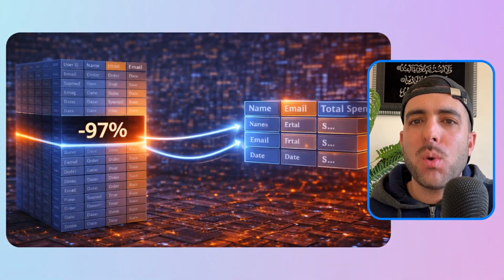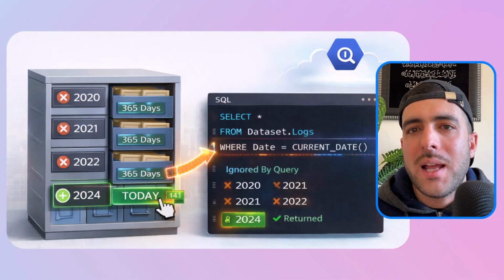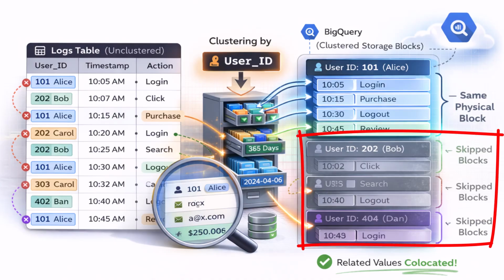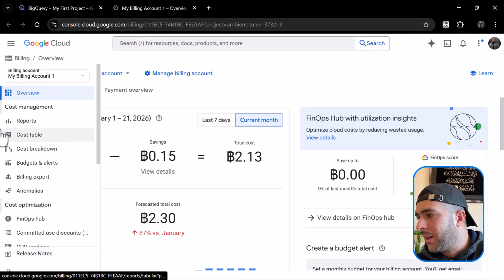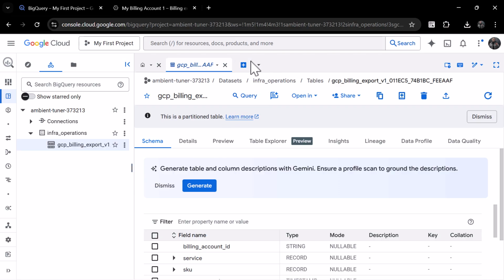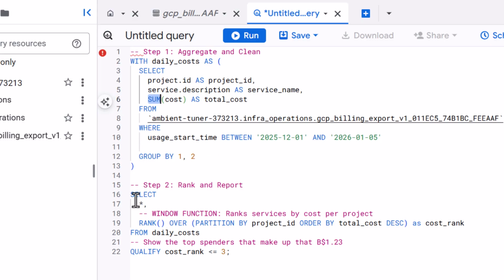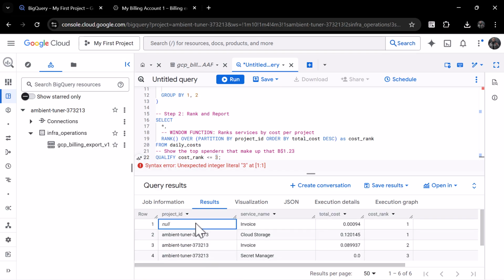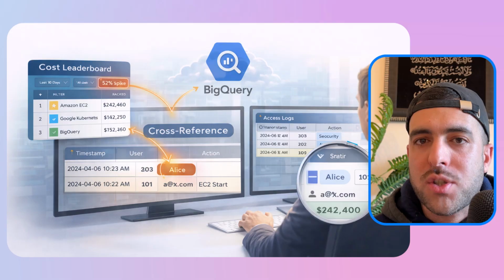Why Every DevOps Engineer Needs to Master SQL in 2026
If you think SQL is just for data analysts, you’re missing a critical piece of the cloud puzzle. In 2026, data is the gravity of every architecture. As a Cloud Engineer, you need to understand how to move, secure, and optimize it using planetary-scale tools.

In this video, we move beyond basic syntax to explore the actual engineering behind Google BigQuery. We’ll break down the "Storage vs. Compute" contract, explore the Dremel execution engine, and build a Production-Grade Billing Auditor from scratch.